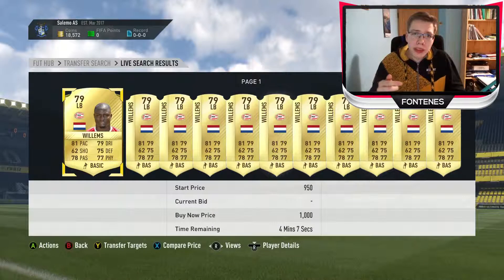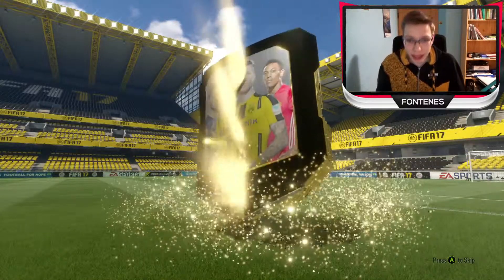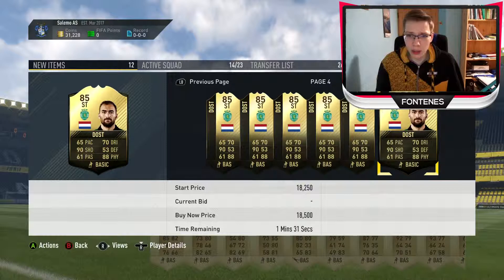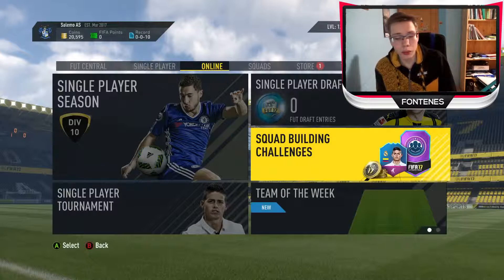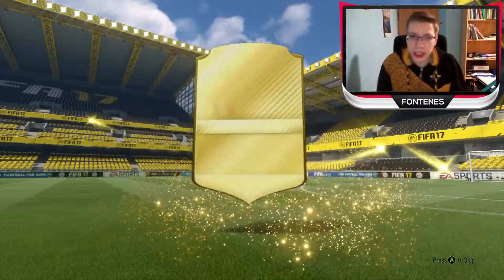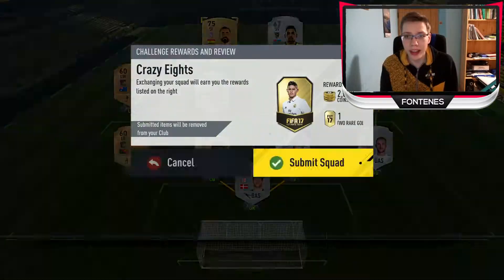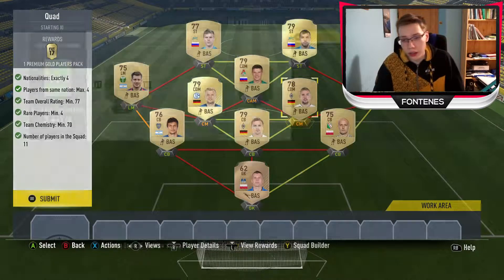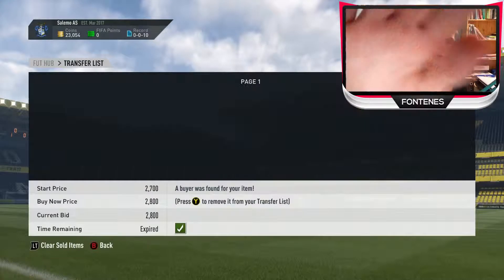INFORM IN A PACK! | SBC TO RONALDO #7 | FIFA17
Inform in a pack! - SBC To Ronaldo! And now with even better packs! What inform can we get?:)

The name of series - Well, It sounds crazy but it is the real challenge. What to expect from this series? Well, I will be going through all of the SBC in FIFA 17 and try to do them for as cheap as possible showing you my rewards and ways I do them for getting that Ronaldo as soon as possible!

So what will you see in this video? Let´s go through all you will see now. Basically I will be doing another SBCs and getting good reward for that SBC:) - maybe Ronaldo? However, it is already sixth part of the series so let´s continue! Here we go again!

SBC TO RONALDO #6